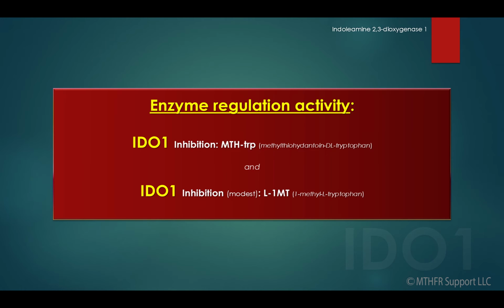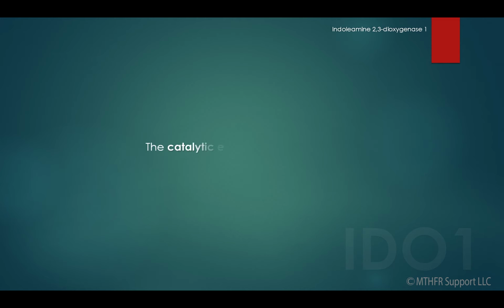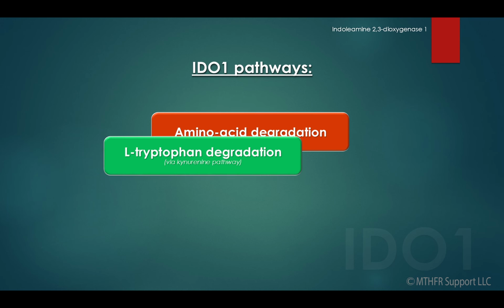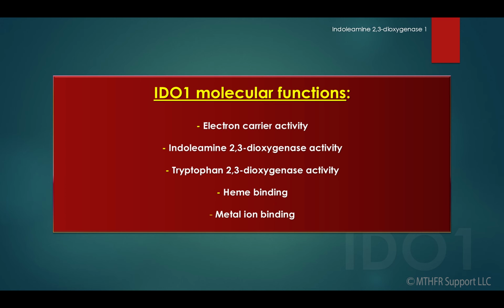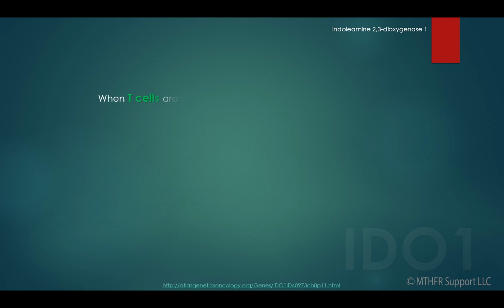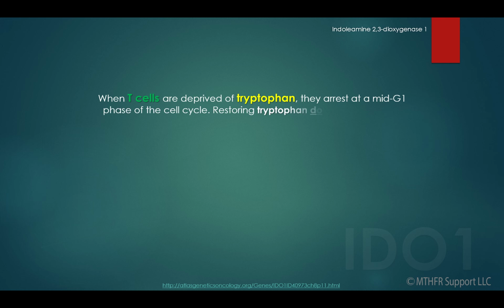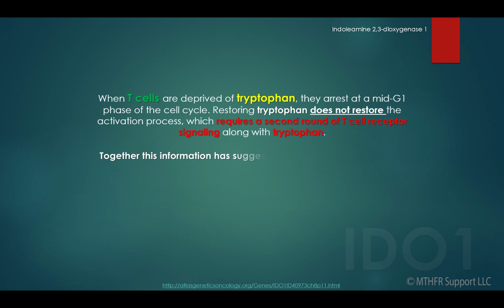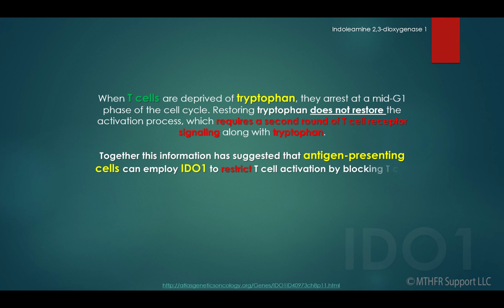What is IDO1?